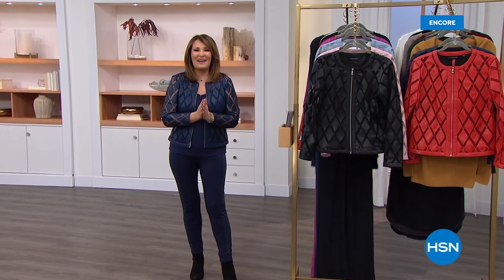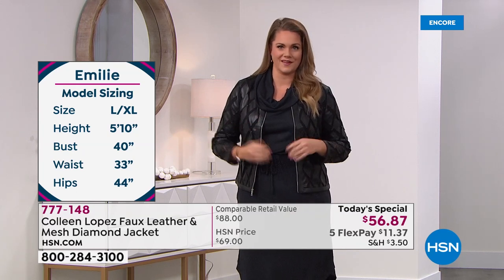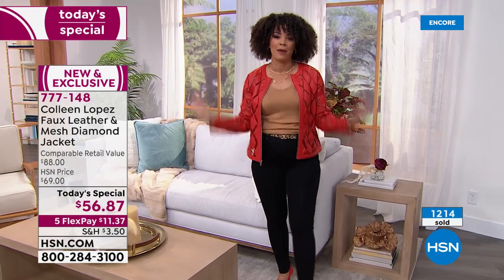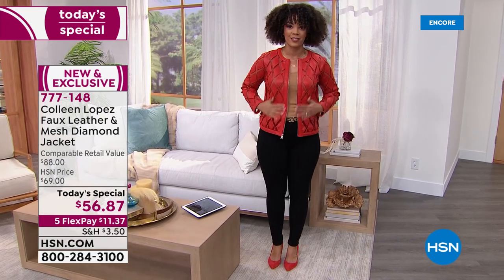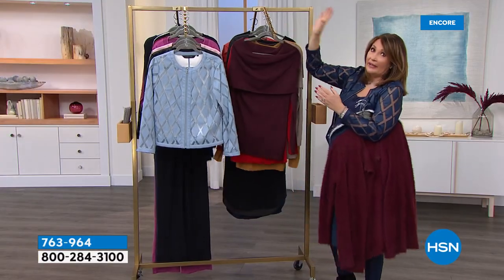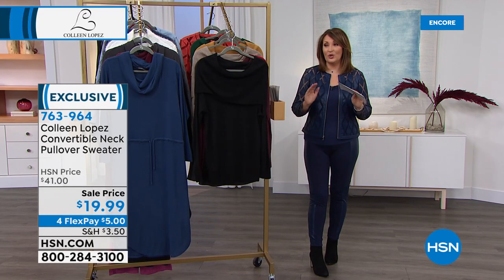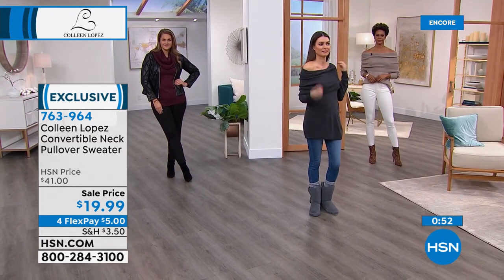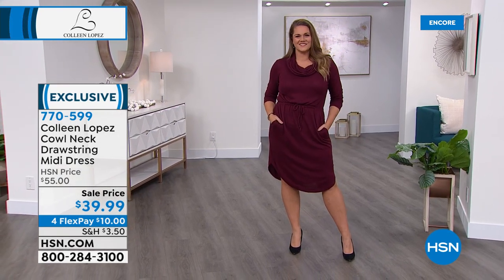HSN | Colleen Lopez Collection 01.25.2022 - 01 AM